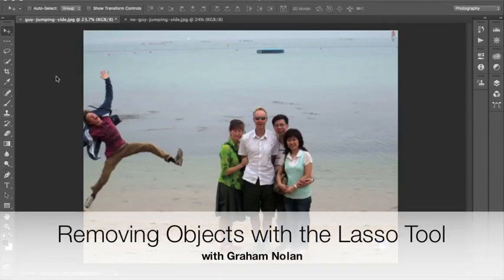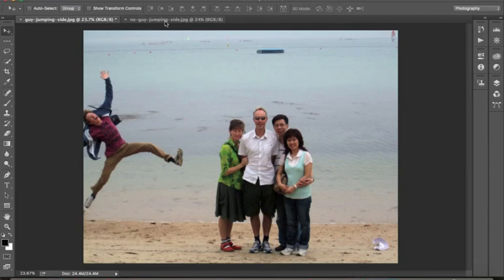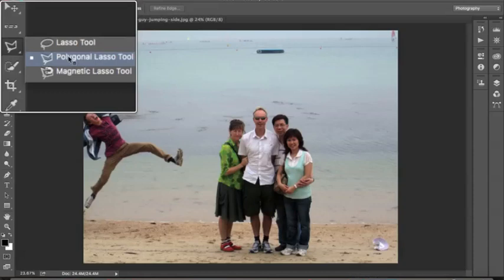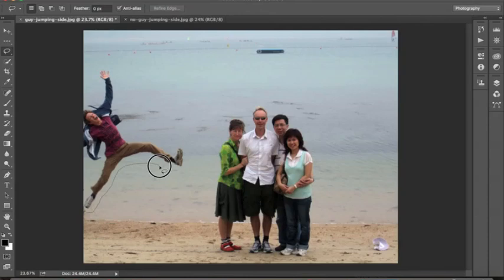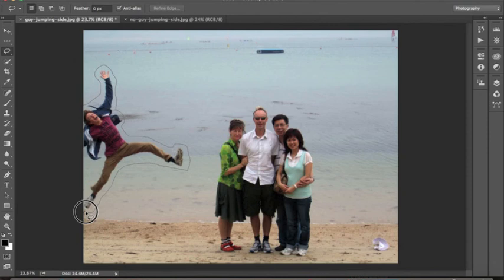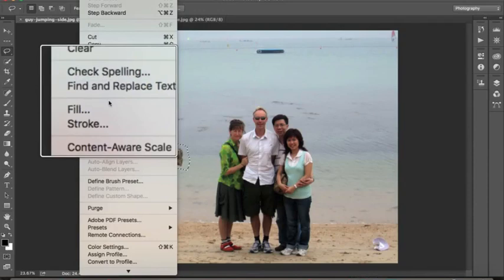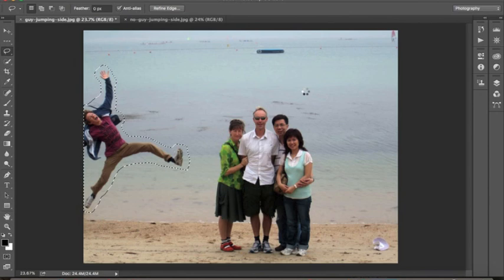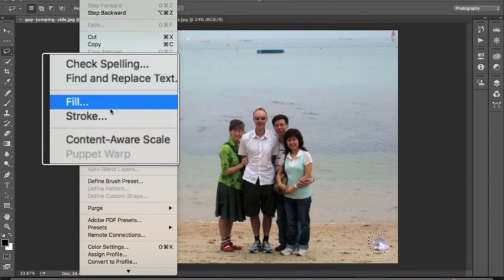Removing Objects with the Lasso Tool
A basic introduction to removing unwanted objects from photos using the Lasso tool in Photoshop CC 2016